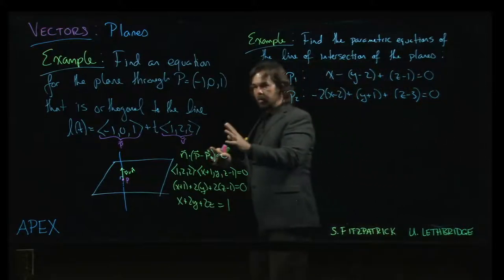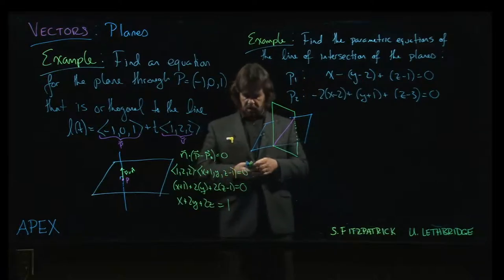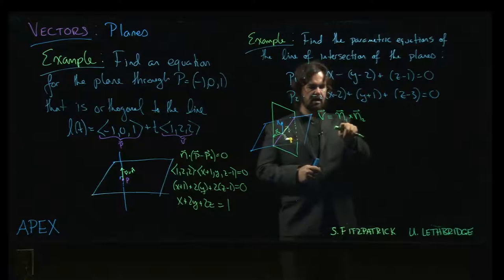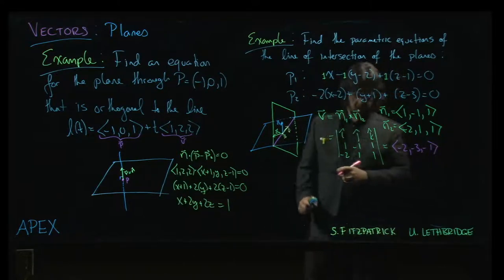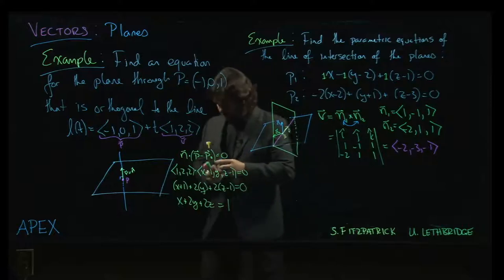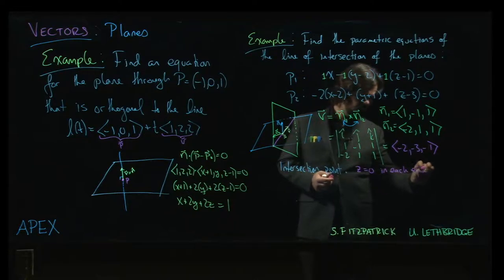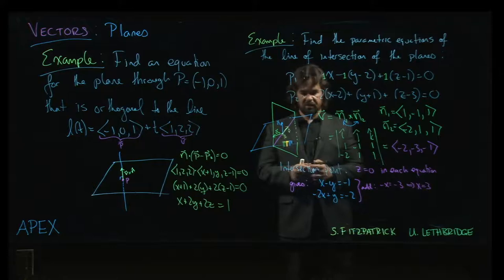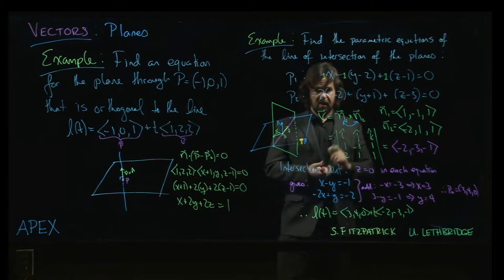Vectors: Planes - 04. Example: Intersection of two Planes